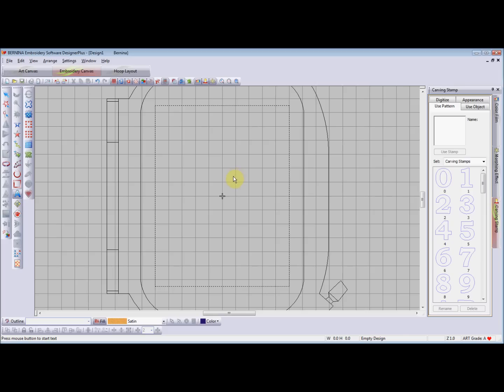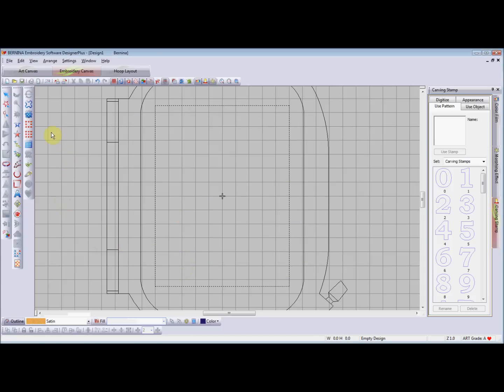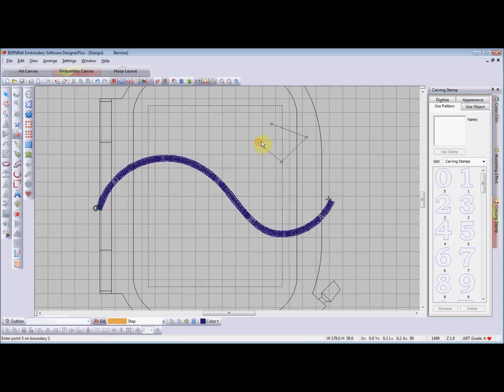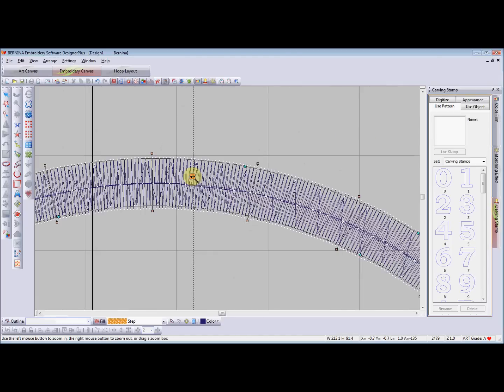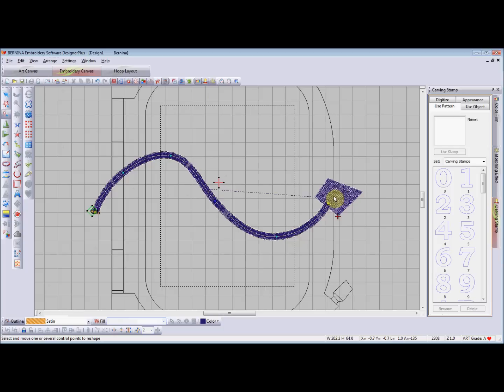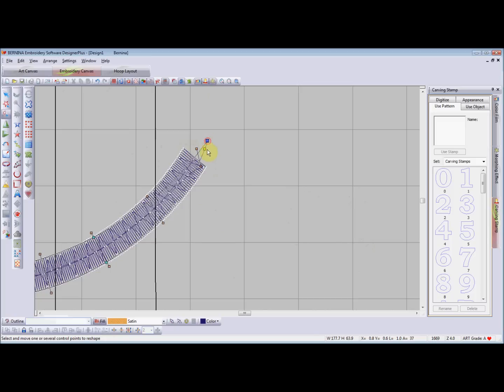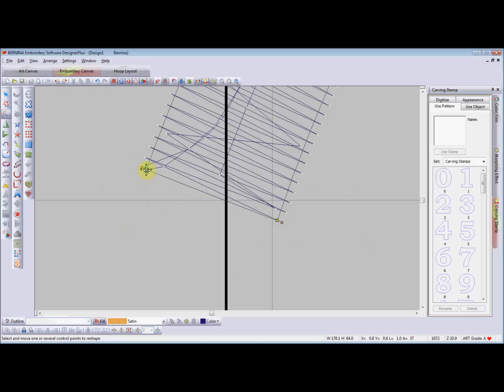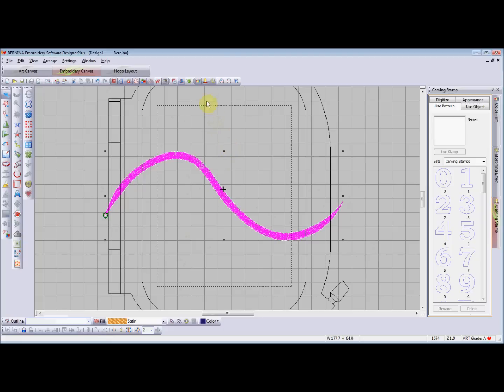Putting a point on a satin line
You can change a line to an object in the Bernina Designer Plus software by using the Remove Overlaps tool. This allows you to reshape the line so the ends taper to a point.